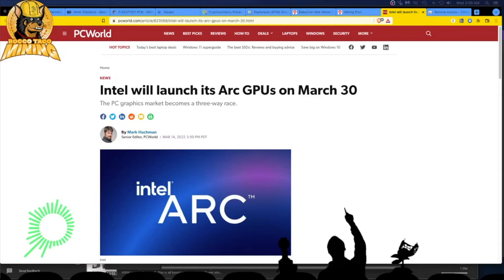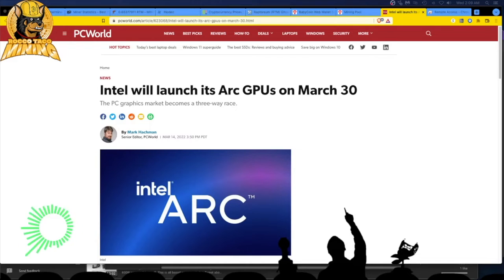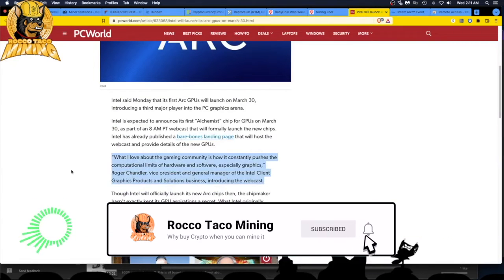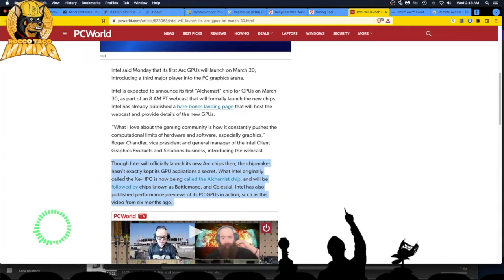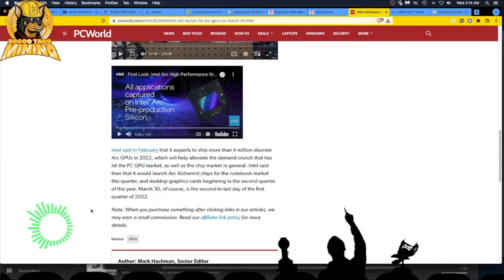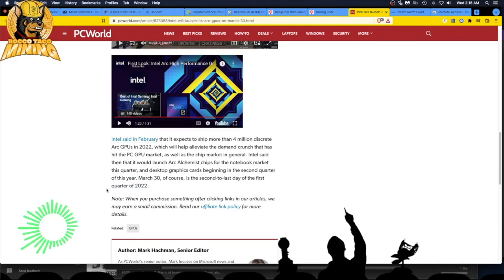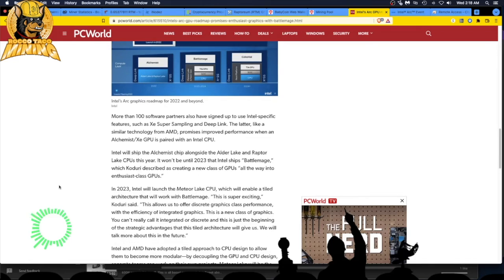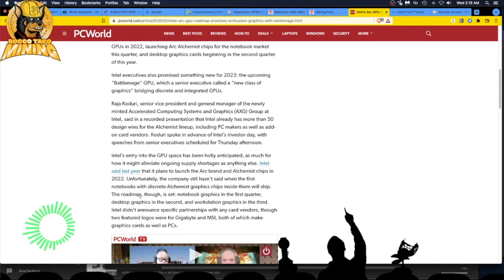Intel GPUs Officially Launching March 20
The PC graphics market becomes a three-way race.

- 750W Power Supply
- 750W Server Power Supply Kit (656363-B21)

✅  Laptop Mining
- Lenovo Legion 5 1660 Ti GPU